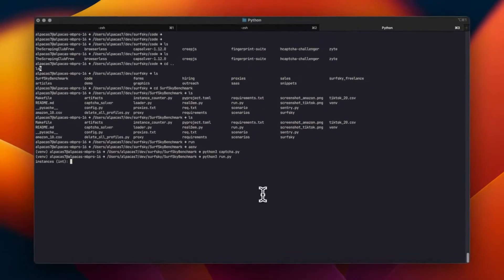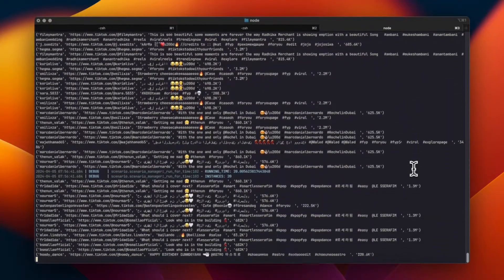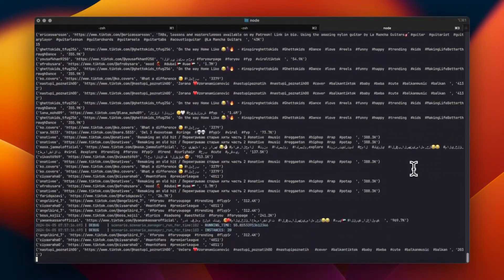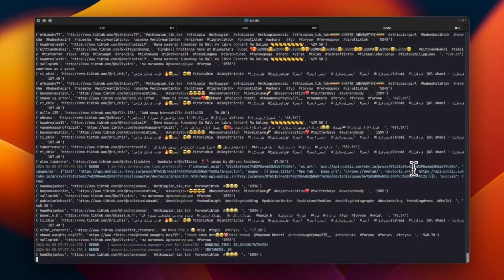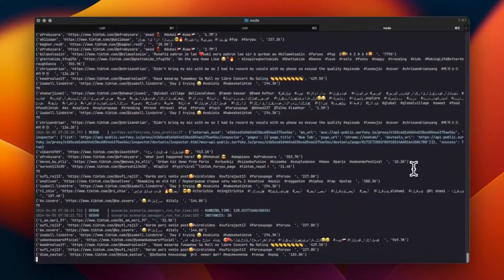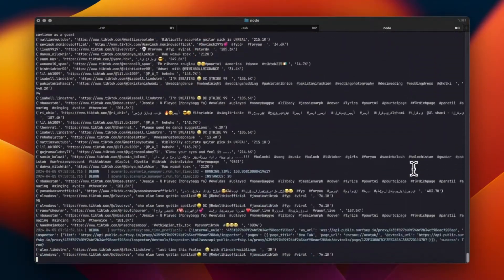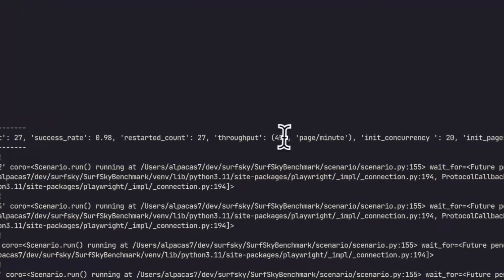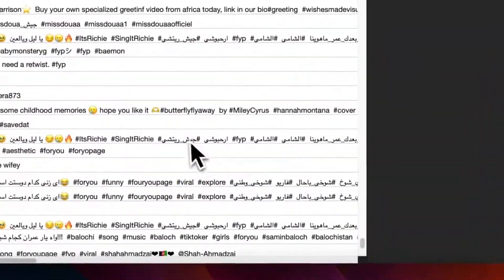How To Scrape TikTok Data in 2025 Using API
In this video, learn how to efficiently scrape TikTok in 2025 using Surfsky.io’s cloud browser API. We’ll set up a persistent profile with proxy settings to maintain session states and bypass anti-bot protections. Watch as we navigate TikTok, search for trending videos, and extract valuable data such as titles and view counts. Finally, discover how to export your scraped data in structured formats like CSV or JSON. Unlock the power of web automation with Surfsky.io!